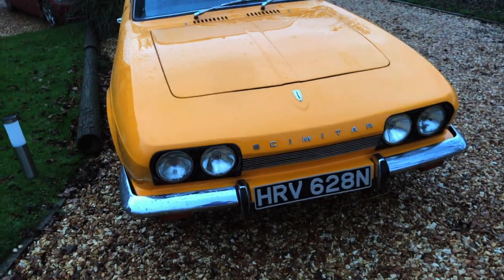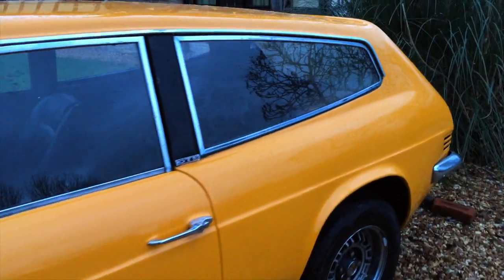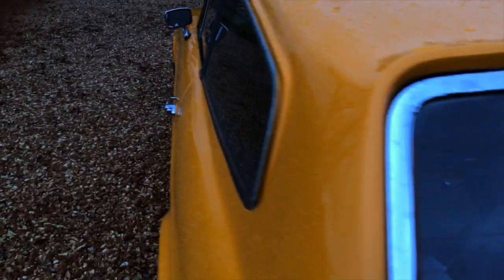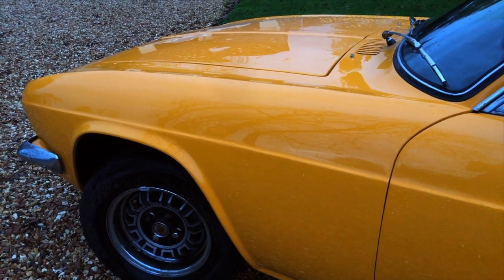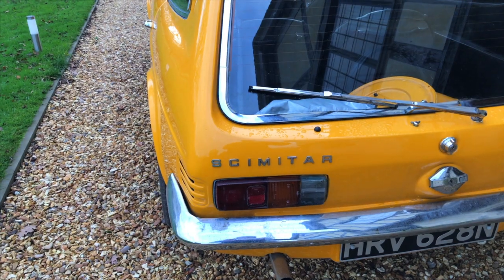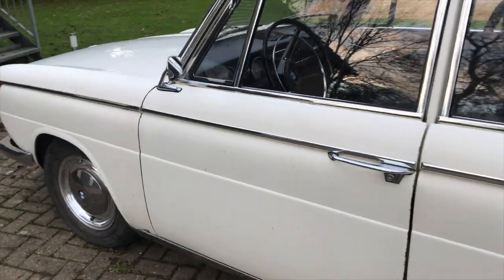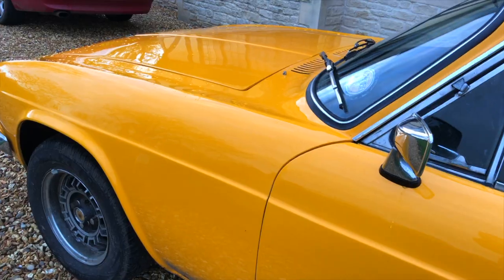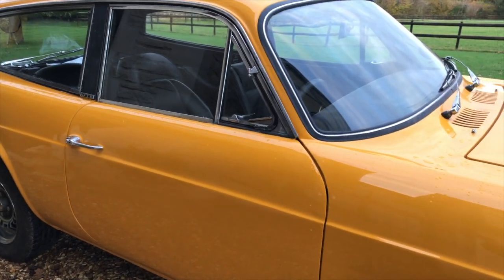Reliant Scimitar Farewell.... Whats Next??!!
This is the last video about the Reliant Scimitar GTE i will be making as it will be going to its new owner next week.